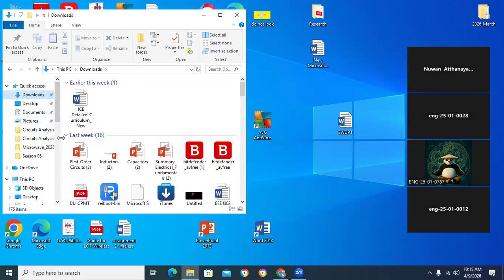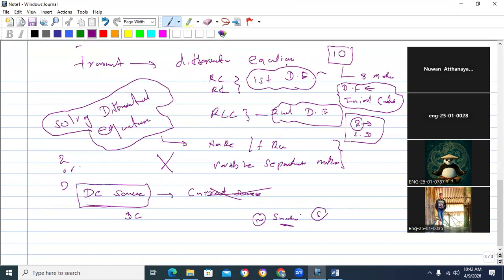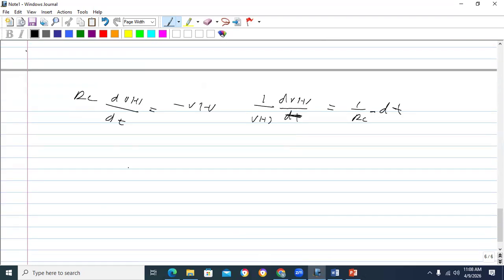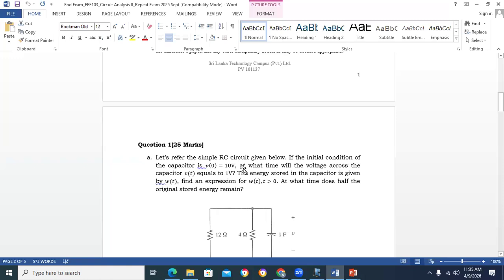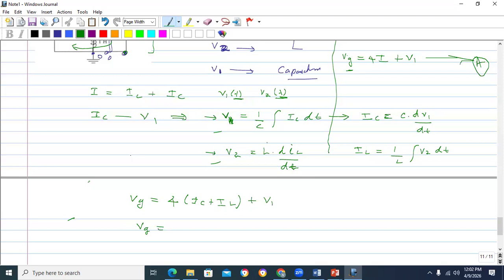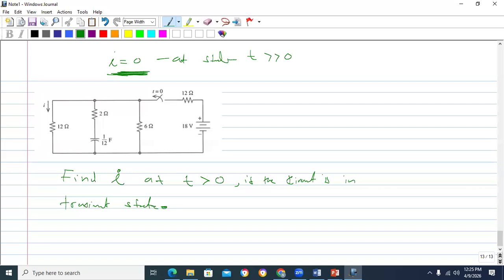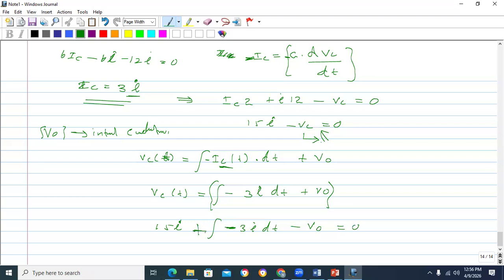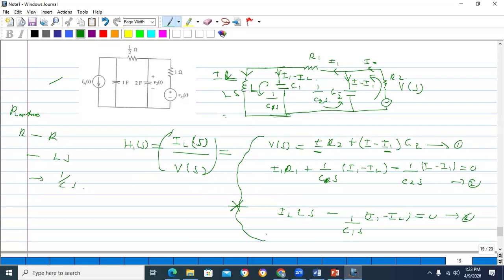Applied Circuit Analysis_Exam tutorial 2026-April